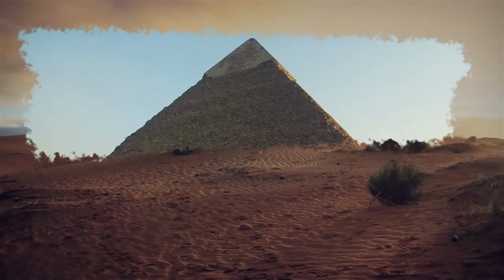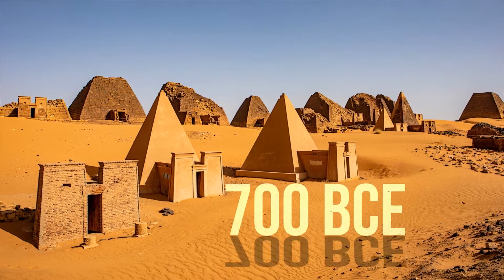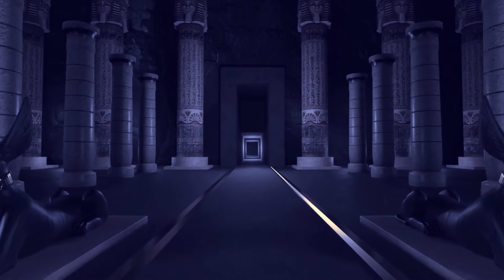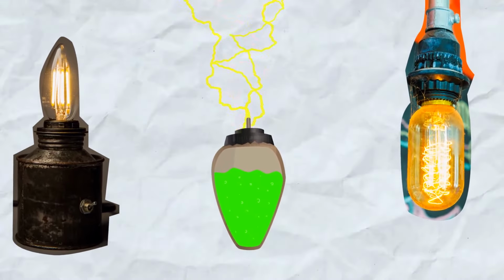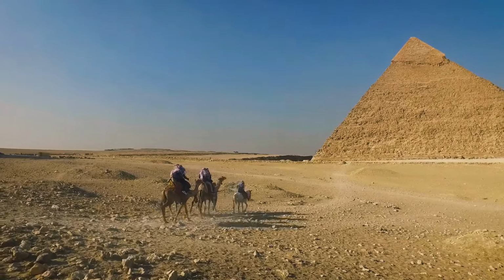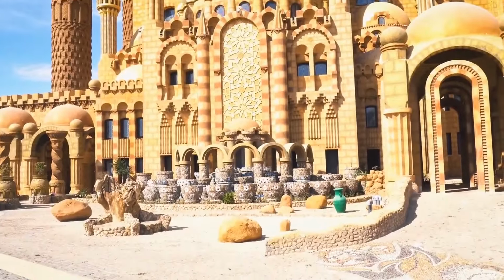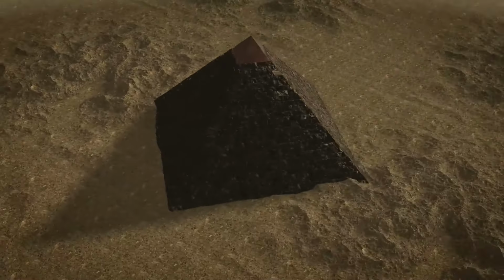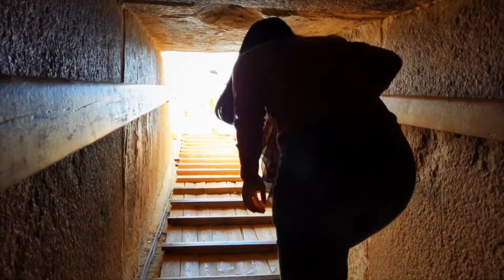What's REALLY Under Egyptian Pyramids? The Truth Will Shock You!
Have you ever wondered what secrets lie beneath the majestic Egyptian pyramids? In this eye-opening video, we dive deep into the mysteries that surround these ancient structures. From hidden chambers to undiscovered treasures, the truth about what’s REALLY under the pyramids may shock you!